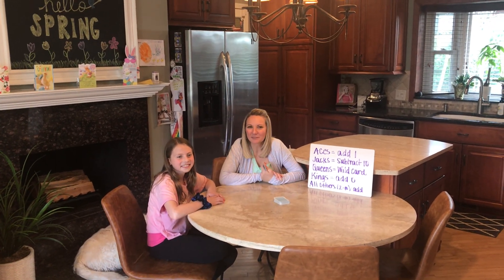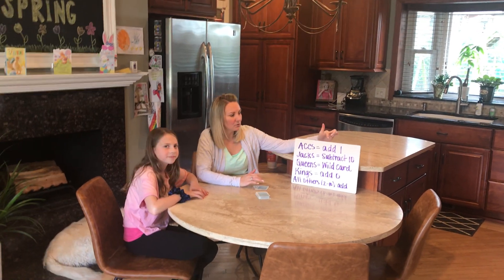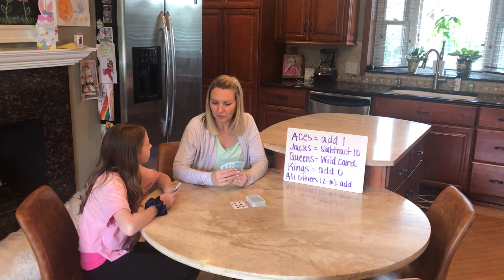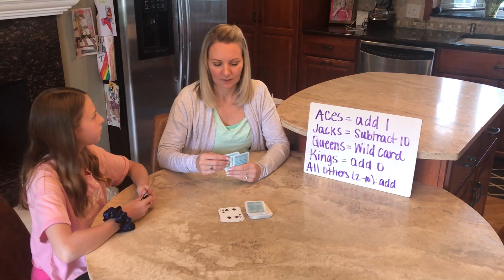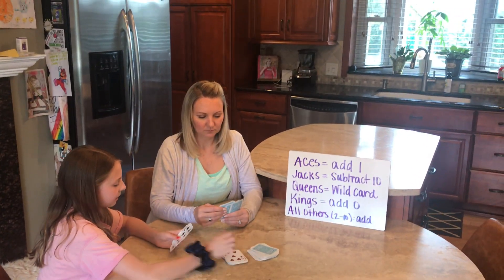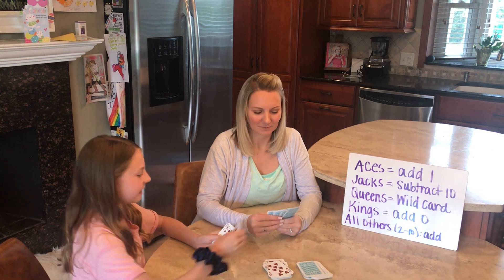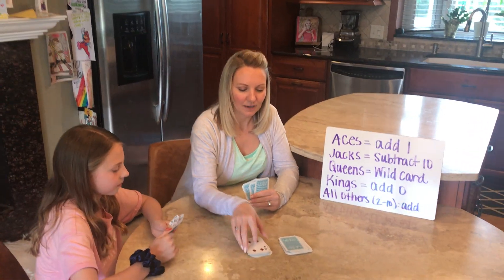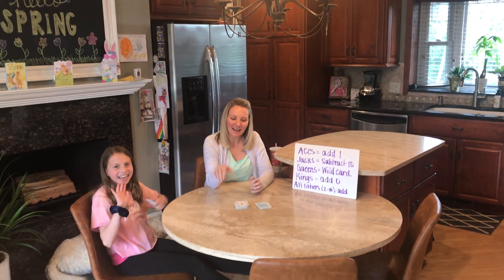Oh No! 99! Math Game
Object of the Game:  To get your opponent to be the first to go over 99.
Operation:  Addition and Subraction Card game